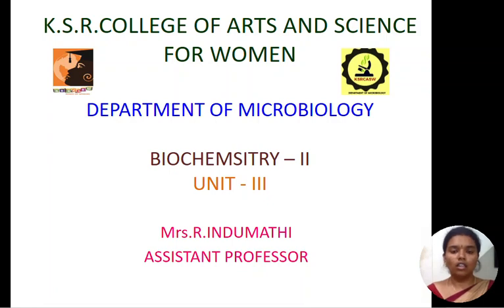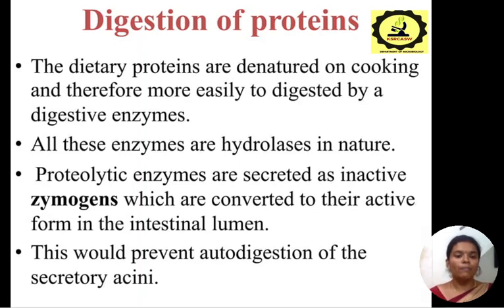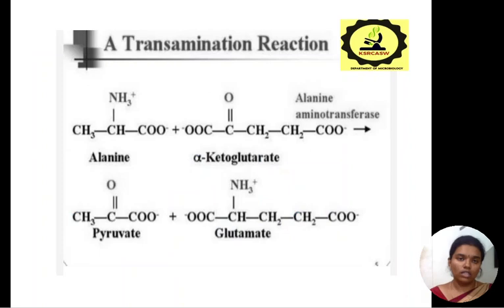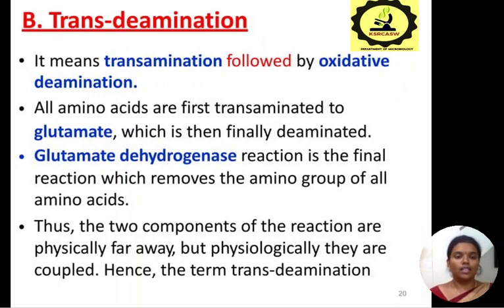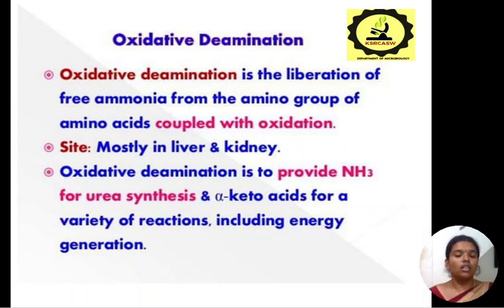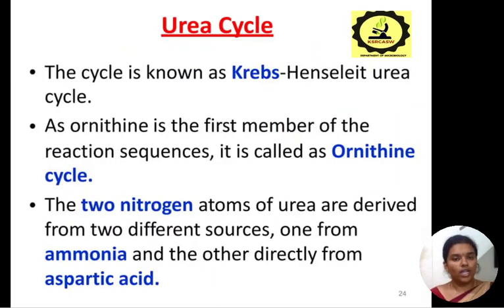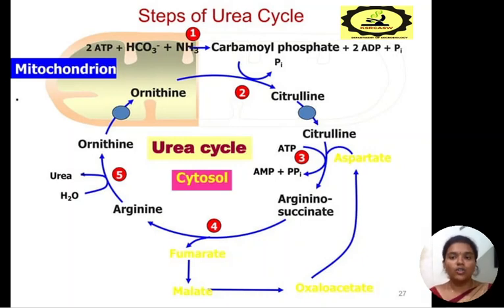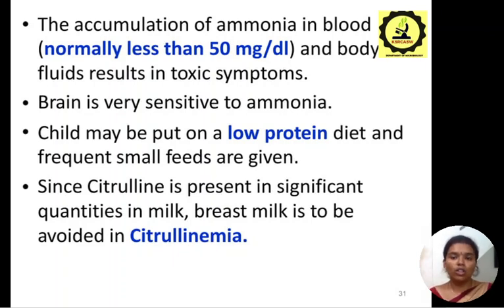LCS : Biochemistry III | Mrs. R. Indhumathi | Microbiology | Ksrcasw